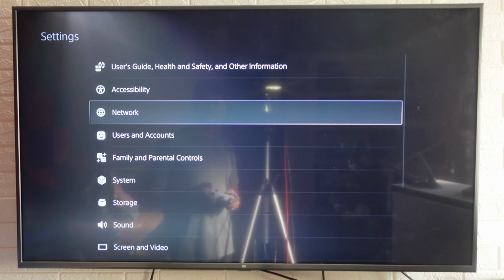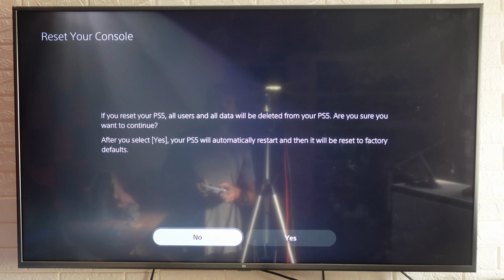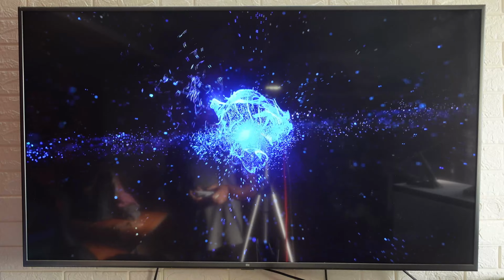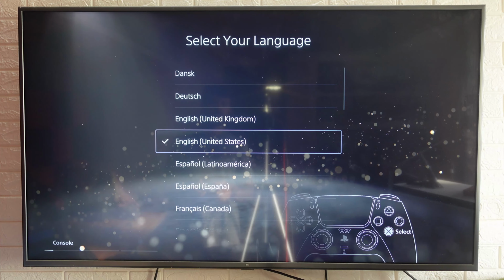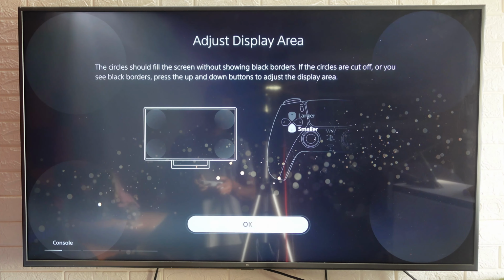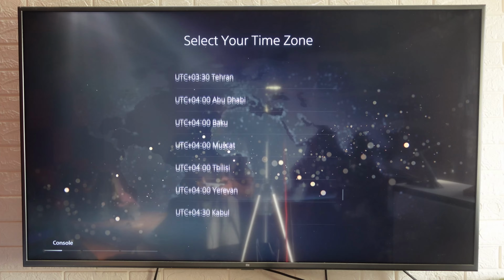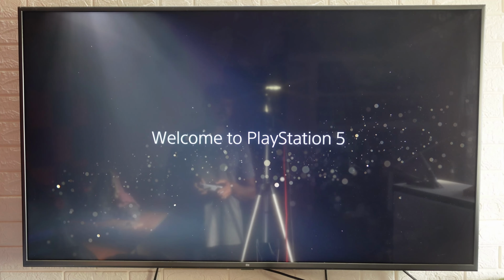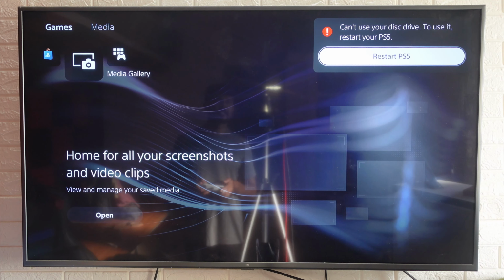How to Factory Reset your PS5 Slim in 2 Minutes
Hello Guys, in this video, i am explaining that how to factory reset your ps5 console in 2 minutes.